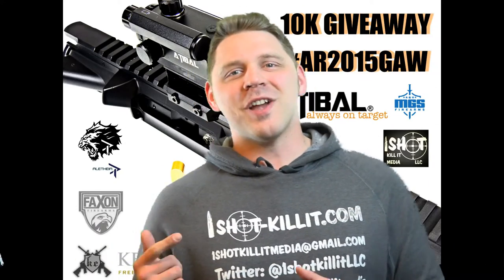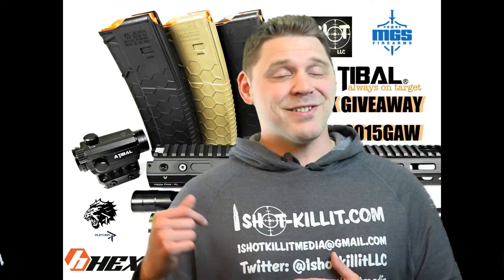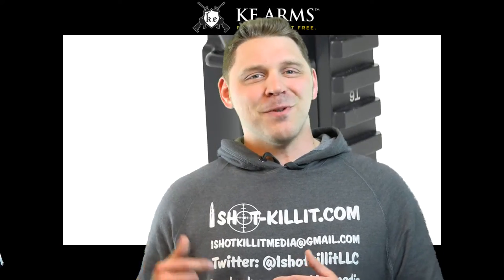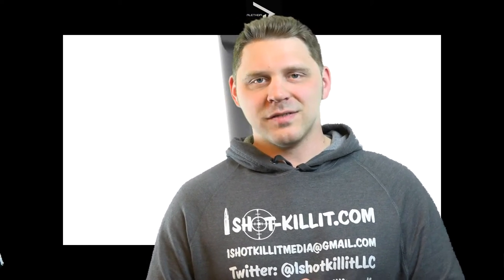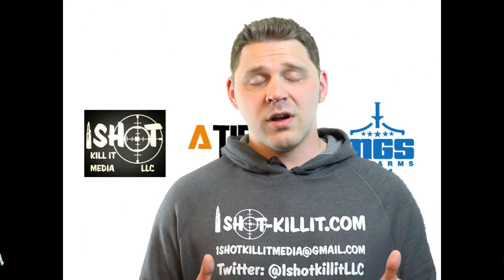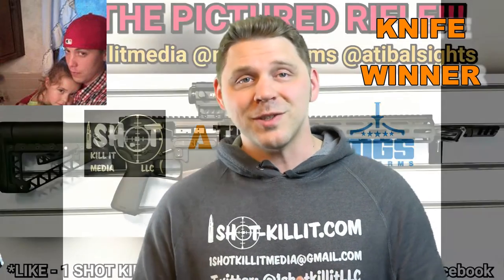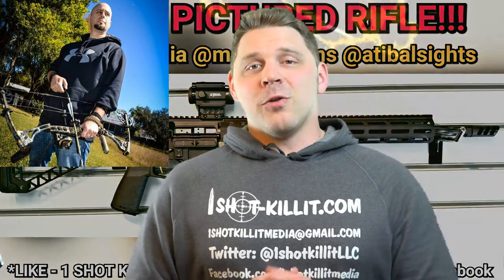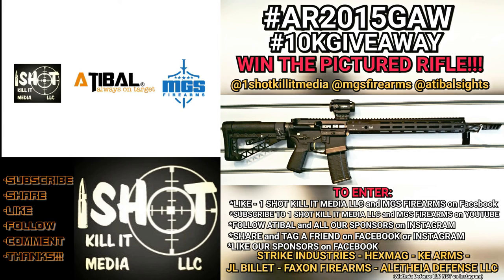WINNER ANNOUNCEMENT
HUGE THANK YOU TO ALL THE FANS AND SPONSORS WHO MADE THIS AR2015GAW POSSIBLE!!! YOU ALL ROCK !

1 SHOT KILL IT MEDIA LLC
ATIBAL
MGS FIREARMS
STRIKE INDUSTRIES
KE ARMS
FAXON FIREARMS
JL BILLET
ALETHEIA DEFENSE LLC
HEXMAG

FOLLOW ALONG AND INVITE YOUR FRIENDS TO GET IN ON OUR NEXT GAW and CHECK OUT OUR KICK ASS CONTENT !!!

CONGRATS WINNERS!